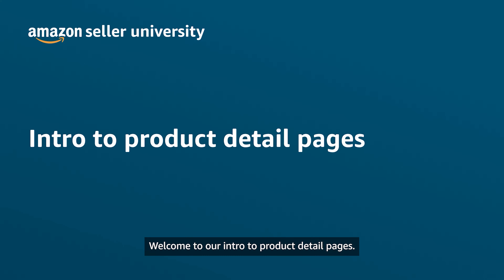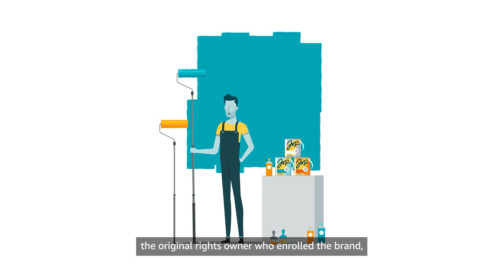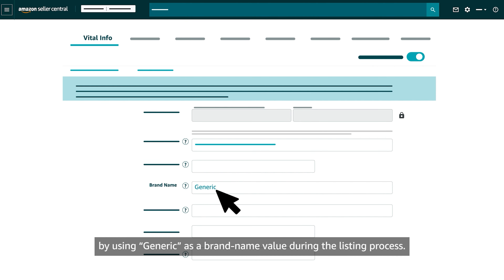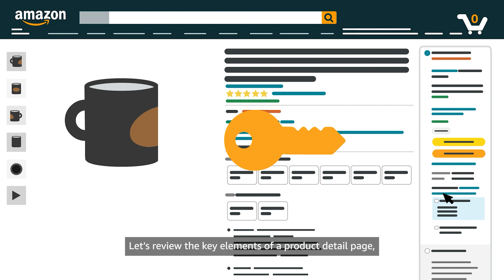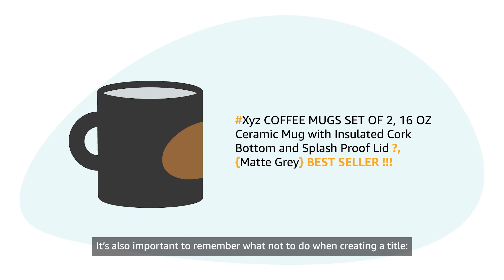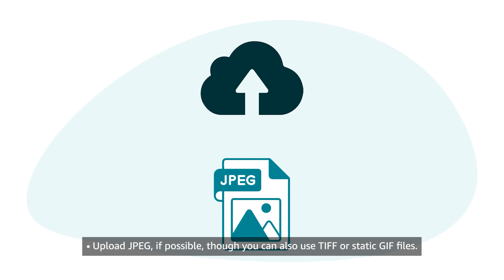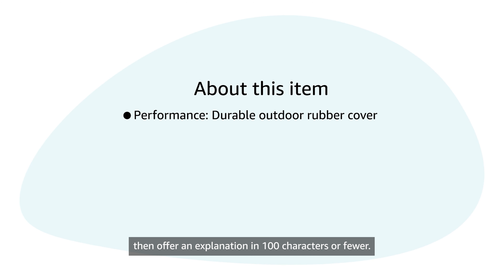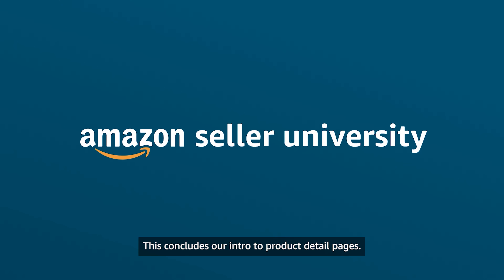Intro to Product Detail Pages | Seller University | Amazon India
Find out what a product detail pages is, and who can create, suggest updates, and match offers to one. Learn best practices for each key element of a product detail page.
Chapters:
0:00 — Intro
0:44 — Eligibility to create, suggest updates, or match an offer to a product detail page
3:32 — Product titles
5:03 — Images
6:22 — Key attributes
6:46 — About this item bullets
7:36 — Product descriptions

For further learning, visit: "Detail page policy compliance"